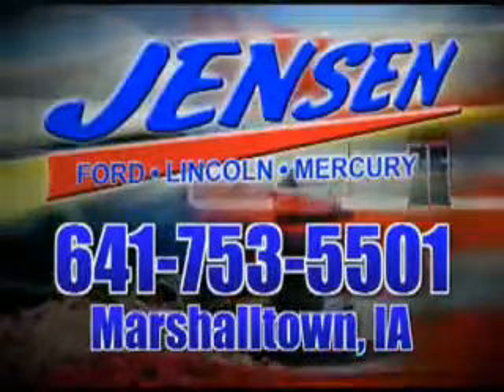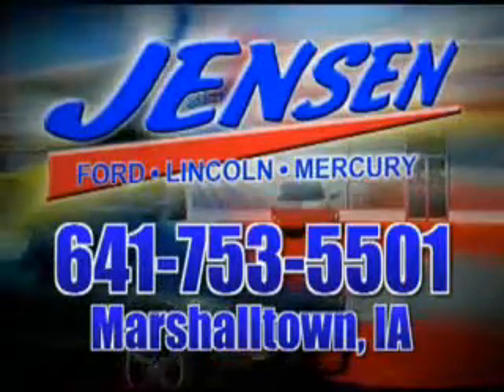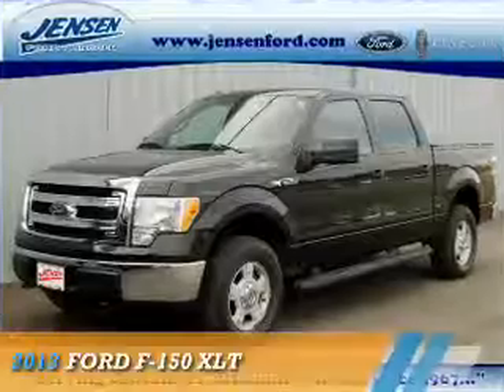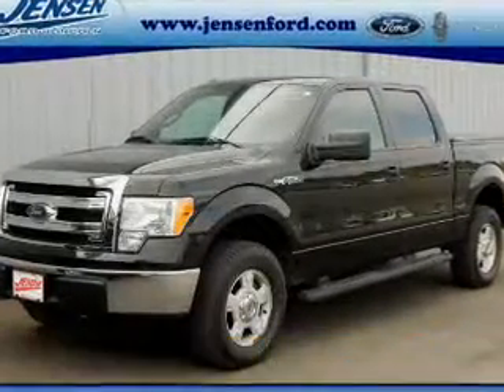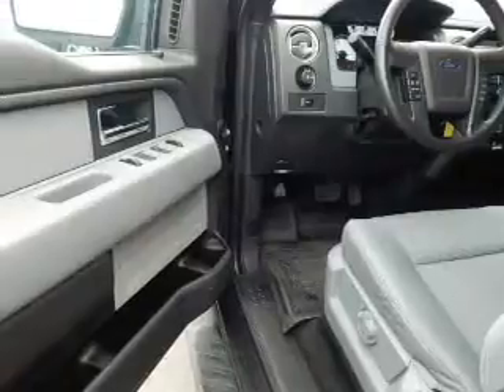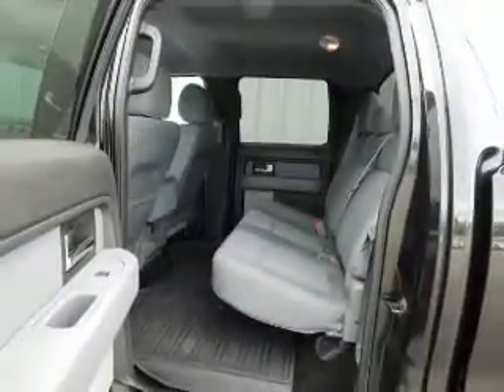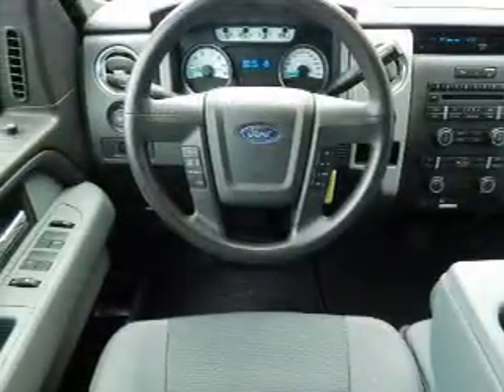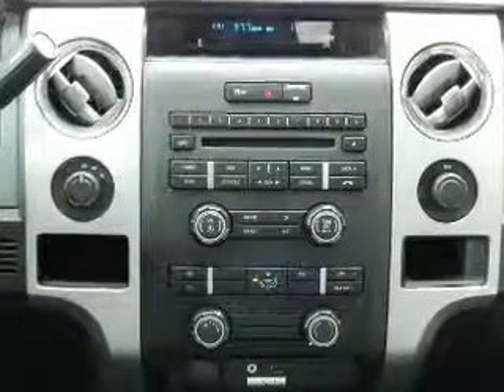2013 Ford F-150 8241 - Marshalltown IA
Year: 2013
Make: Ford
Model: F-150
Trim: XLT
Engine: 5.0 liter 8 Cylindercylinder 4WD
Transmission: Automatic
Color: Black
Mileage: 35185
Address:
VIN:1FTFW1EF1DFB78241